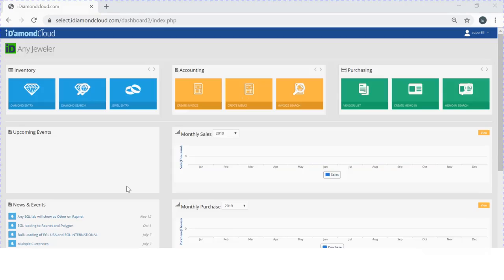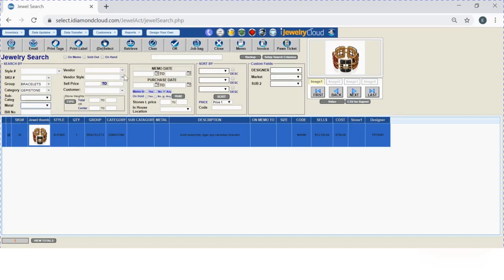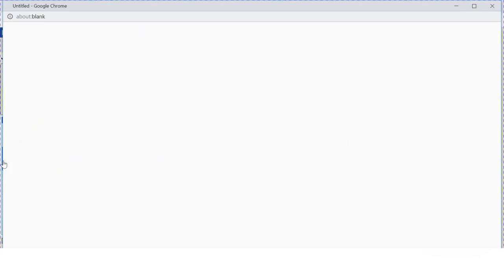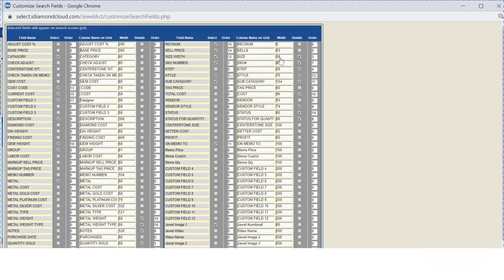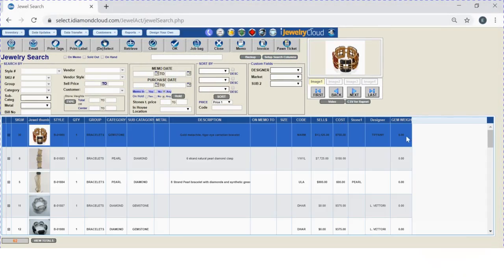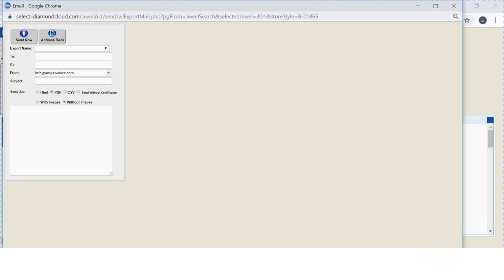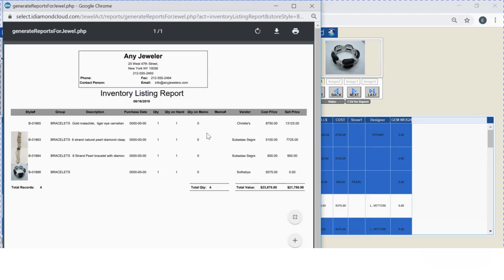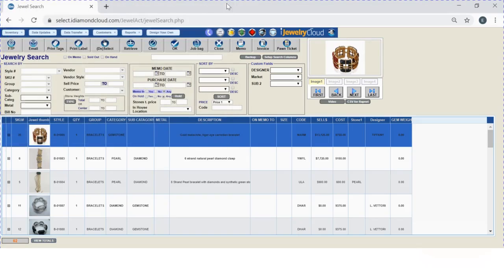25. Jewelry search screen